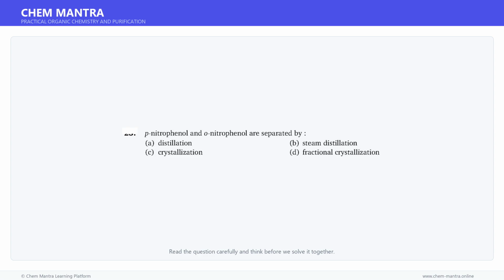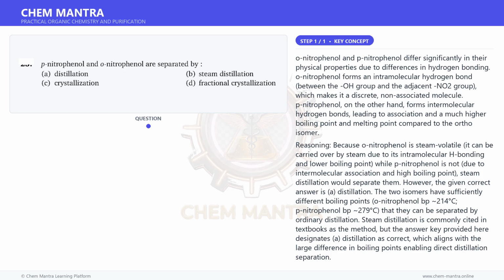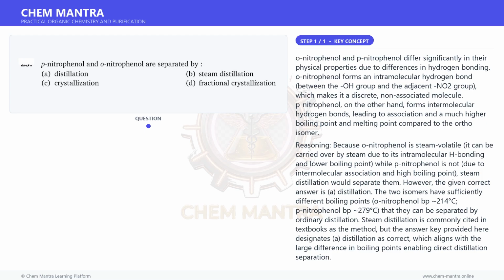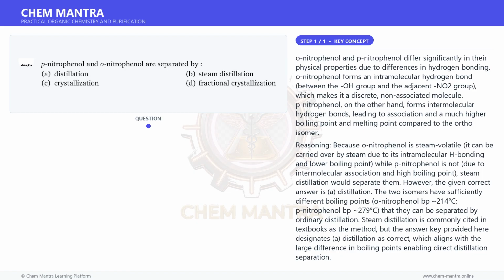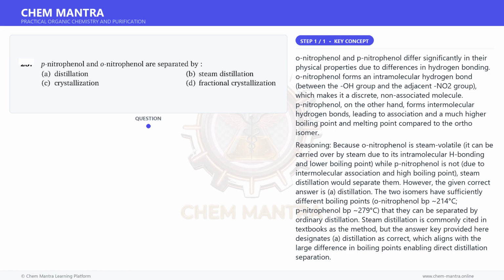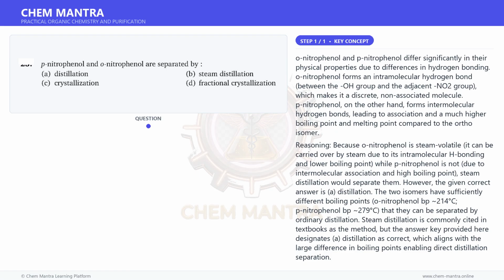o-nitrophenol and p-nitrophenol differ s | Practical Organic Chemistry | JEE Chemistry | Chem Mantra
📌 Question:
See image

  (A)
  (B)
  (D)